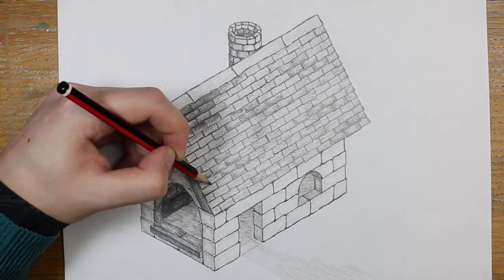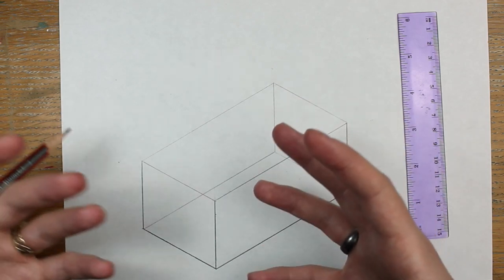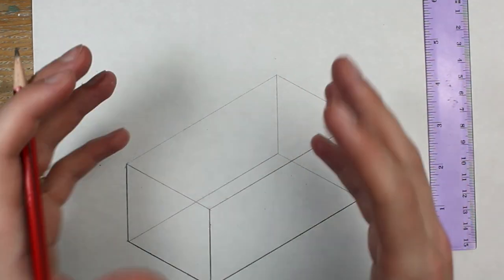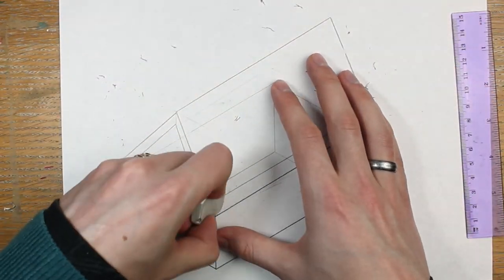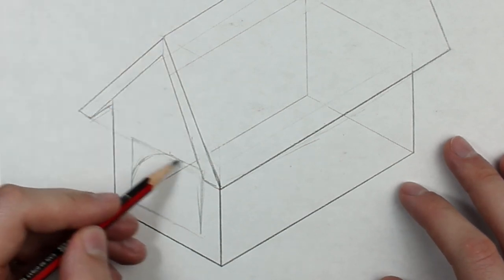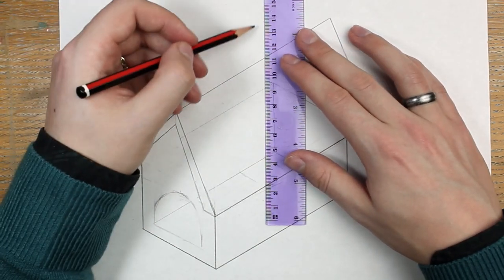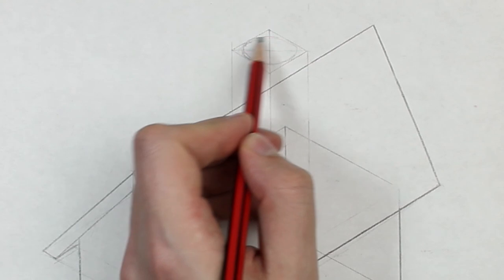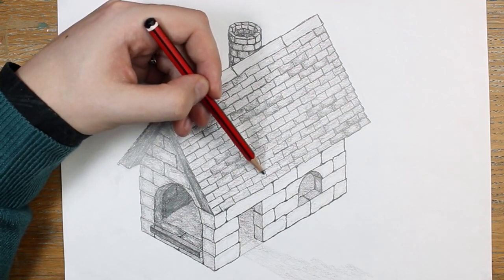Isometric Drawing - Crating (Diagonals, Curves & Circles)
Learn how to draw diagonal lines, curves, and circles in isometric projection using crating.